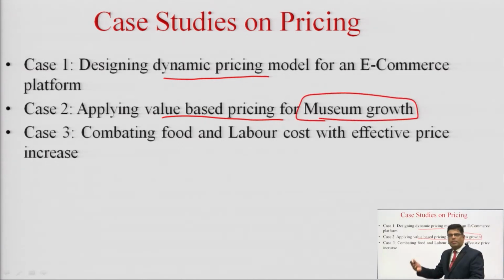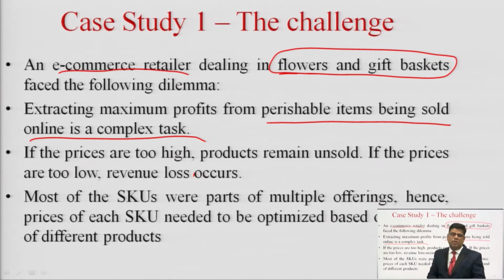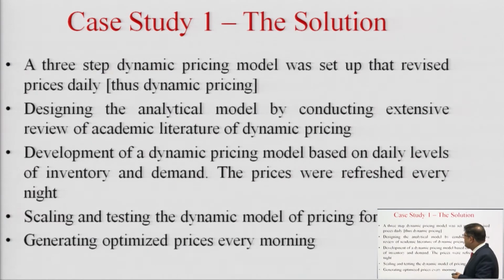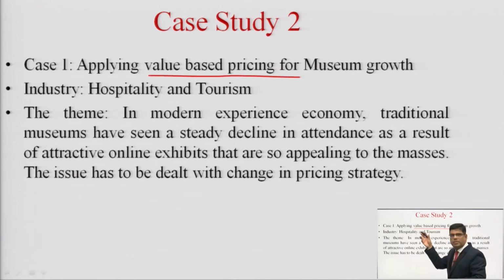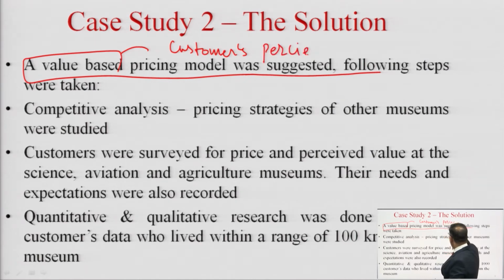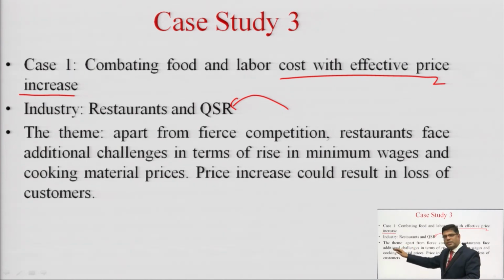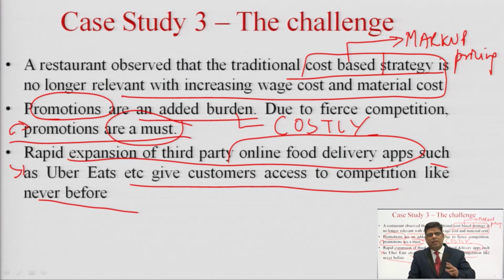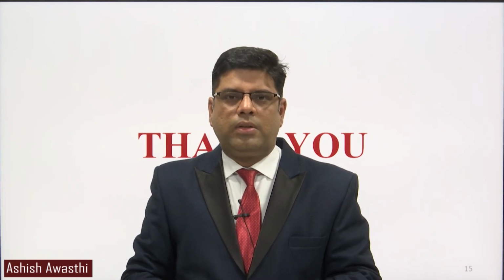Marketing Management | Case Studies on Pricing | AKTU Digital Education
Marketing Management | Case Studies on Pricing |